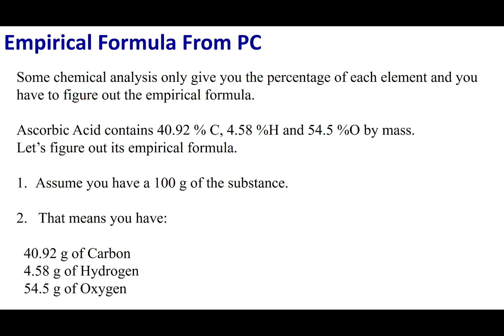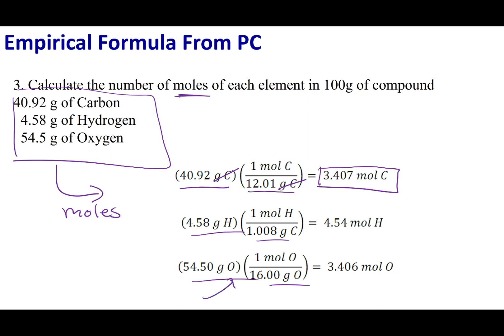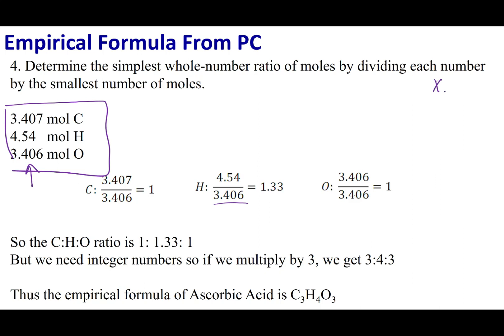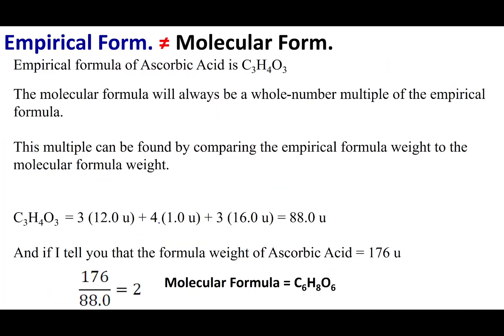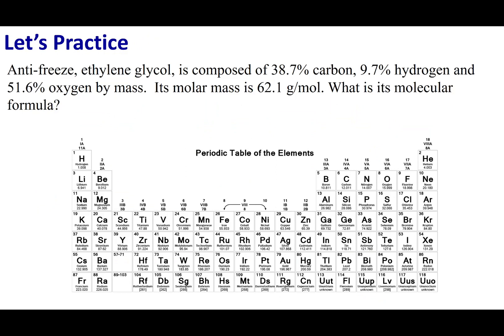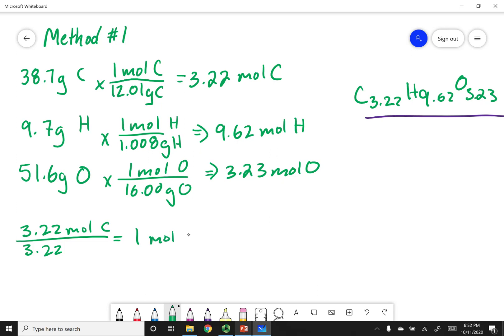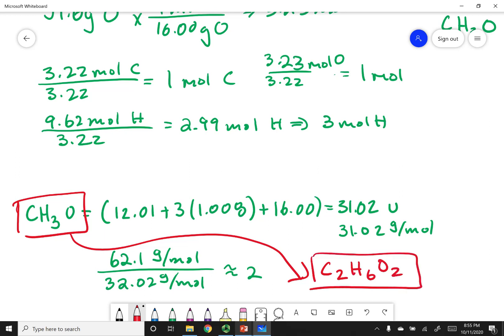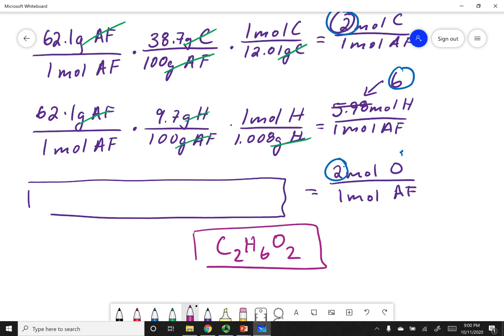Section 3.6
Topics:
Percent Composition
Empirical Formula From PC
Molecular Form